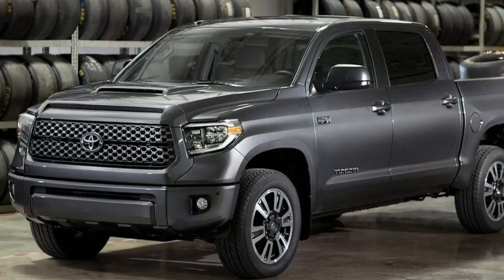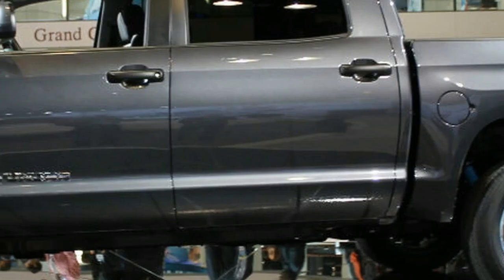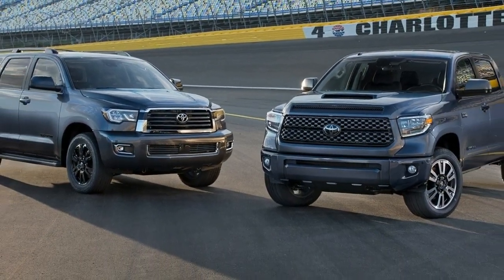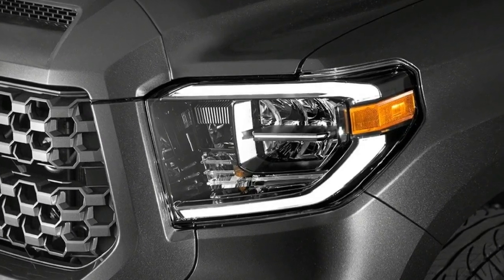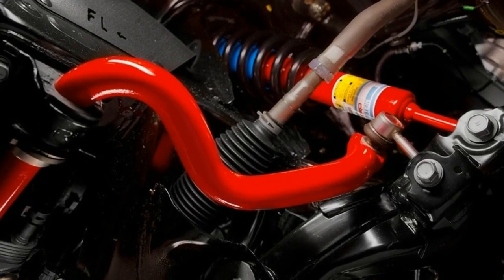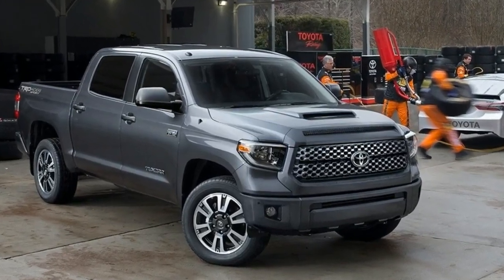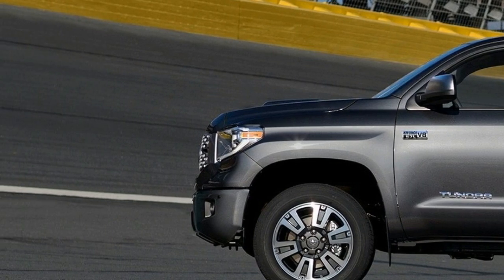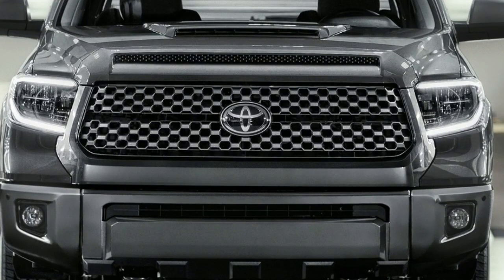2018 Toyota Tundra TRD Pro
2018 Toyota Tundra TRD Pro, Diesel, Interior

Today, tomorrow, Toyota. One of the slogans which were used by Japanese automaker is being applied very well in the daily life of this manufacturer. Now we can add yesterday or even everyday because starting from the new year it seems Aichi-based company doesn’t sleep. 2017 NAIAS saw Camry, the year before we had Corolla, RAV4 and now we have, at Chicago Auto Show, new Tundra and Sequoia. In this article, we will update you about 2018 Toyota Tundra. Also, to refreshing for 2018 MY Toyota will add TRD PRO alterations to both models.

2018 Toyota Tundra Redesign
Many speculations have come true. Body and chassis are new and the platform is slightly redesigned as well. People expected new engine lineup to be introduced, but it appears that the current units will be used once again. However, it is still possible Toyota will add some new engines to the lineup and we can just hope the Japanese automaker will answer these questions at the 2017 Chicago Auto Show.
Trim Level Info and Specification:
2018 Toyota Tundra Limited: MSRP $43,000, 38-gallons fuel tank,  integrated a backup camera, daytime light
2018 Toyota Tundra SR: MSRP $31,000, 4.6 liter V8, 327 pound-feet, 310 HP,6-speed automatic transmission, star safety system, easy lower and lift gate, integrated a backup camera, daytime light, acceleration 0 to 60 mph in less than 9 seconds
Toyota Tundra Platinum: 4.6 liters, V8 engine, MSRP $51,000, Entune premium JBL navigation and audio equipment,  integrated a backup camera, daytime light, front and rear parking assist sonar,
Dimensions:
• Length: 229 in
• Width: 80 in
• Curb Weight: 5000 pounds
• Wheelbase: 146 in